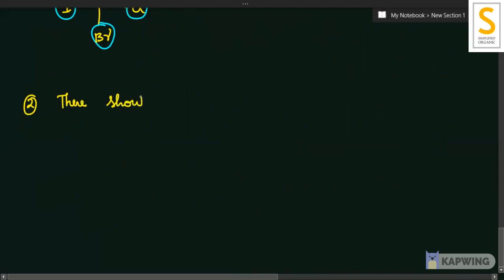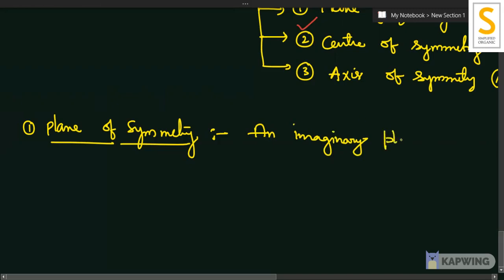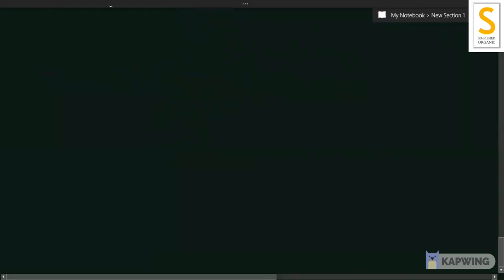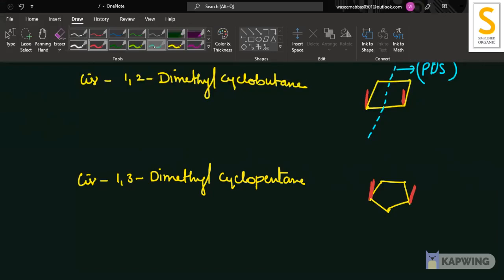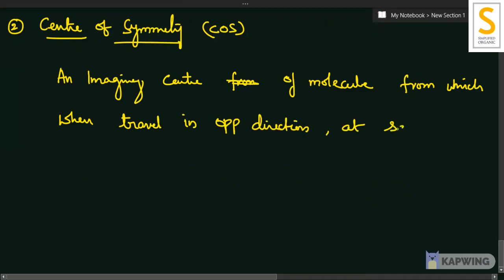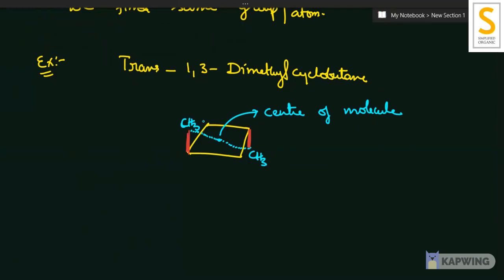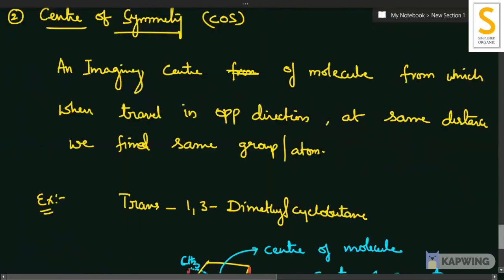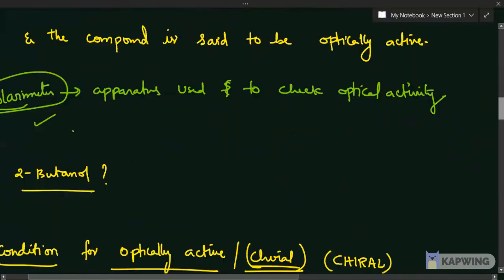Optical Isomerism Lecture - 1